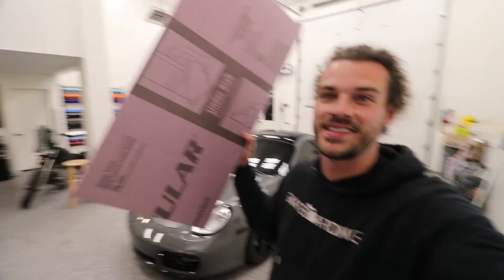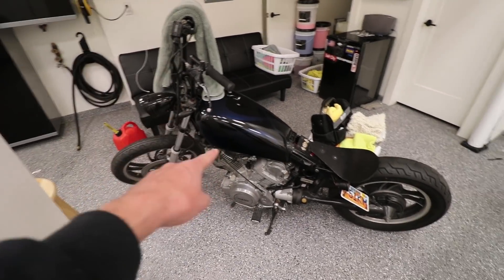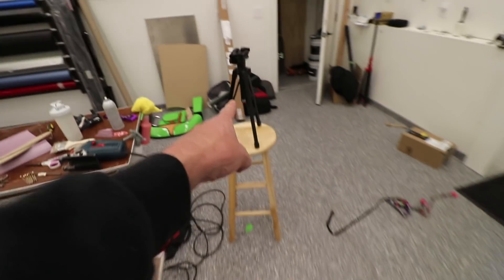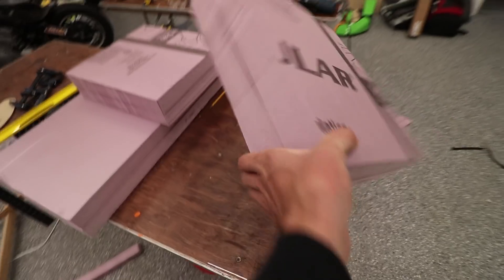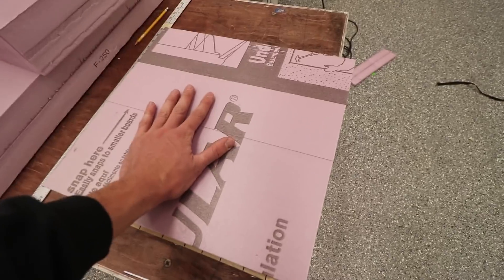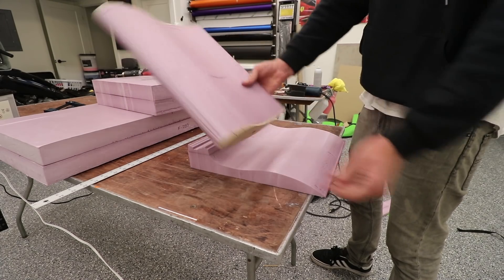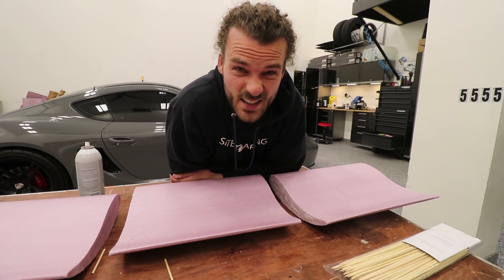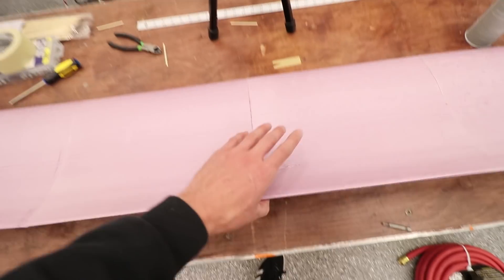Making My Own Custom Carbon Fiber Wing!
In this video I start the process of making my own carbon fiber wing.  Ive never done anything like this before and there is a huge learning curve.  So fingers crossed!

If any of you have worked with carbon fiber before, shoot me some pointers!